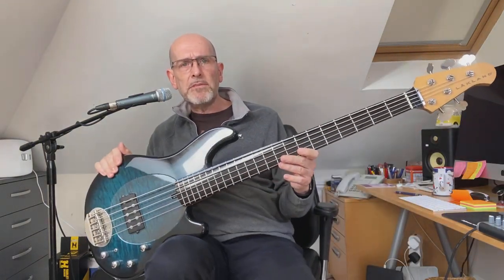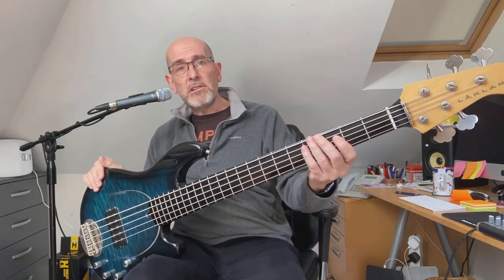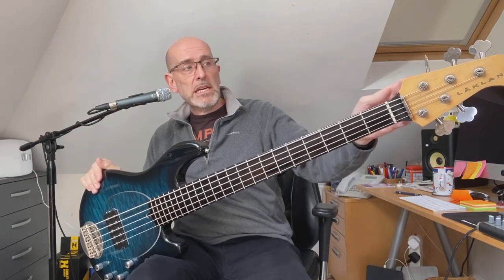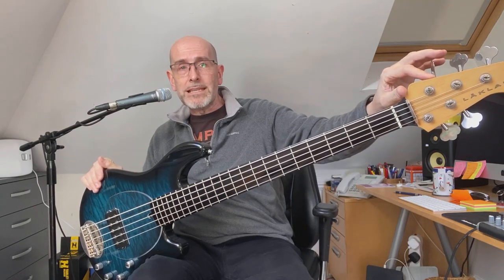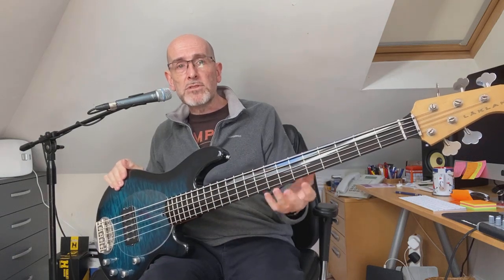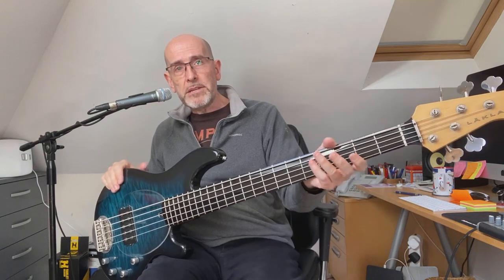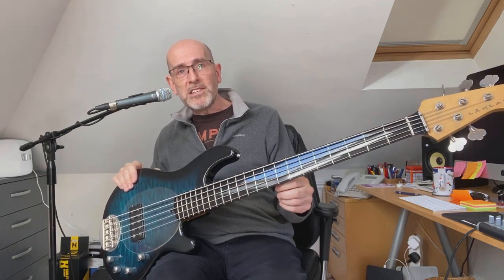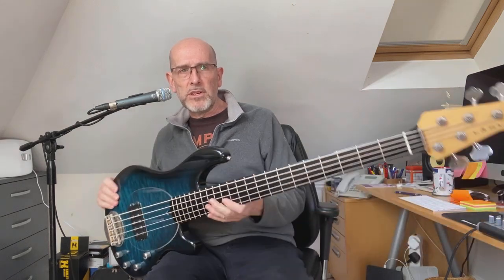Lakland 55-76 Bass Short Demo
A quick demo of a very rare Lakland 55-76 that I currently have for sale